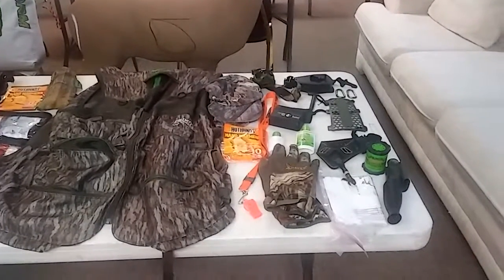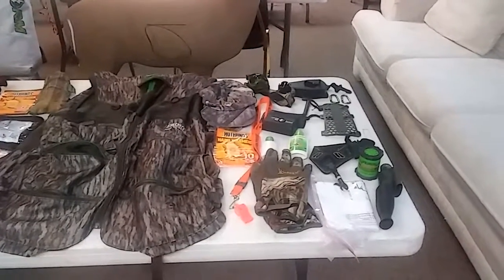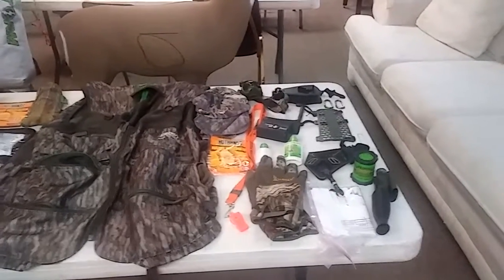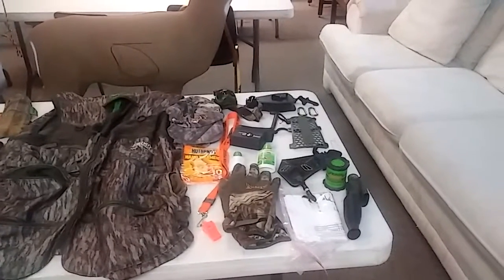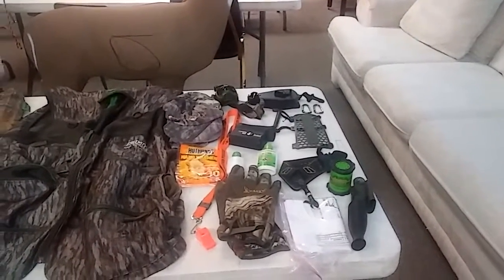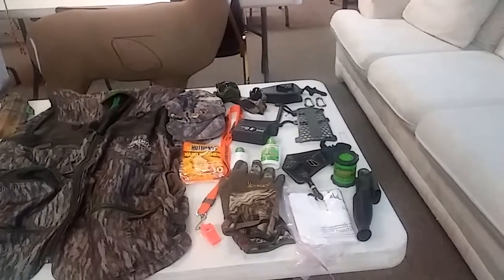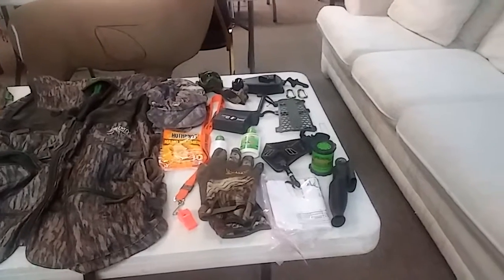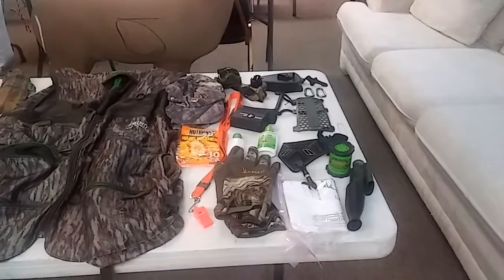What's in my hunting pack - Bill Lewis, Part 1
In this video, Bill shows us what he carries in his vest. That is his first line, when going out to the woods so he is sure to keep it stocked well!